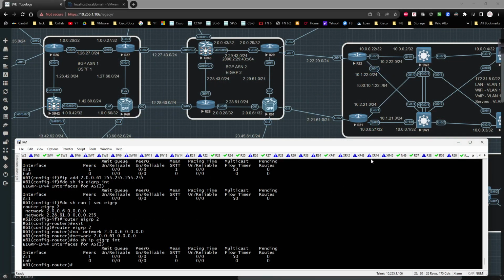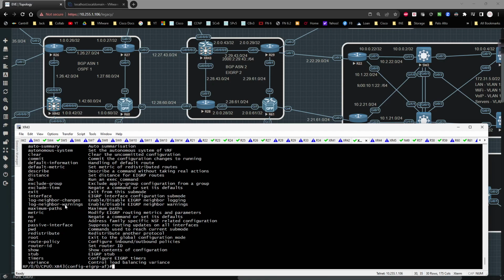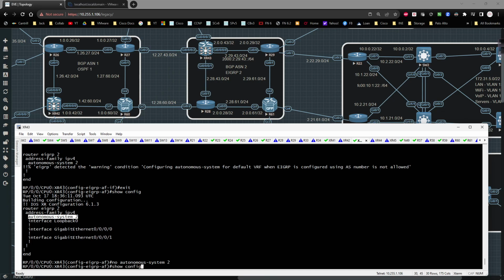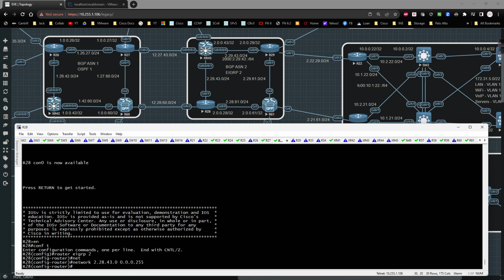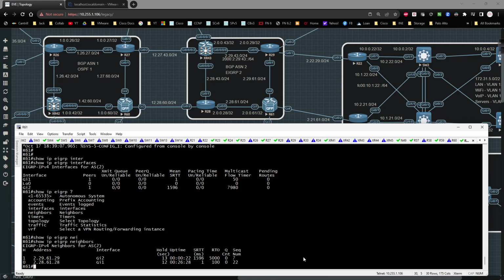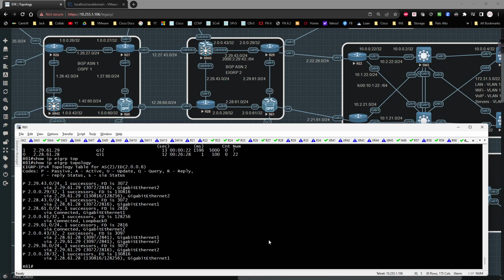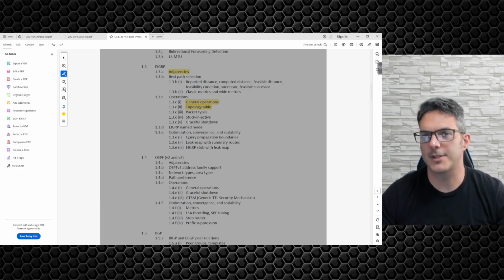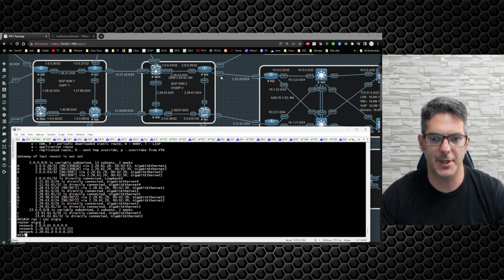Cisco Enterprise Series - Routed Infrastructure - 004 Enabling and Verifying EIGRP on IOS XR